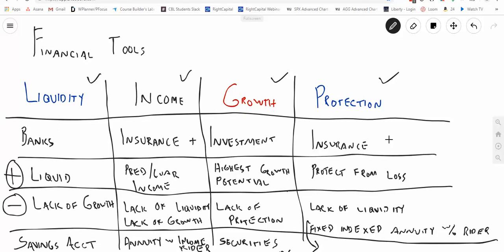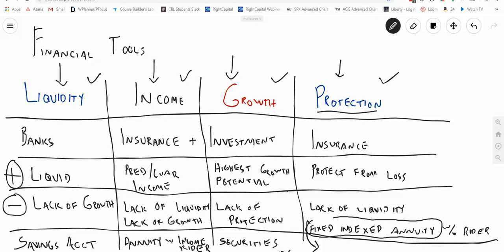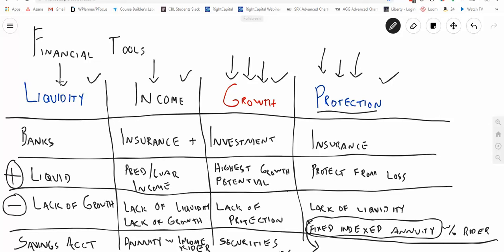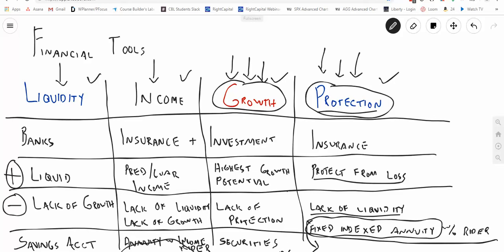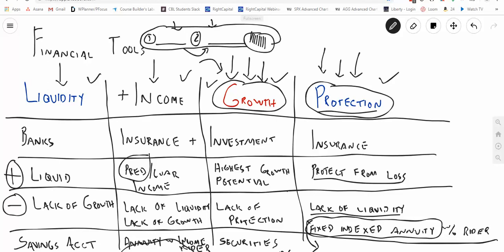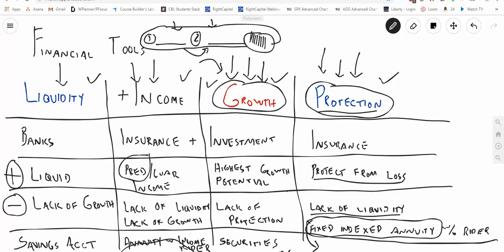4 Financial Tools Evaluation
Curious about other concepts to help you retire with confidence? Enroll in our online courses!